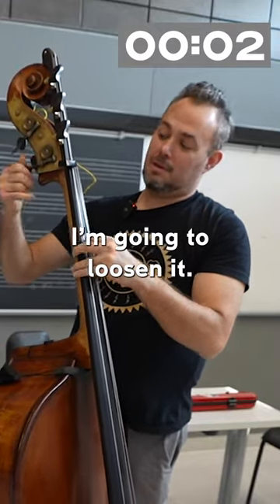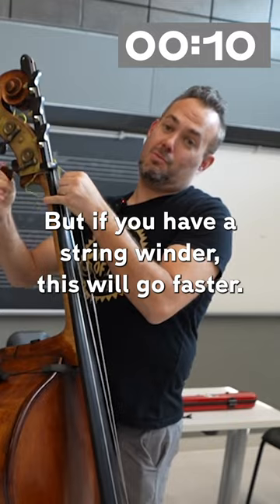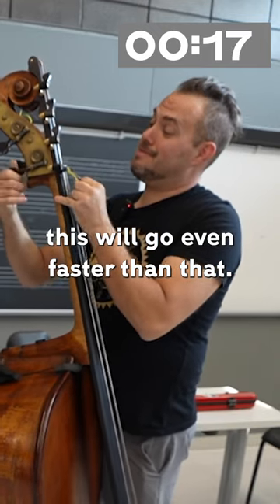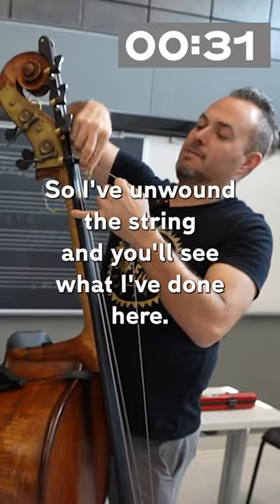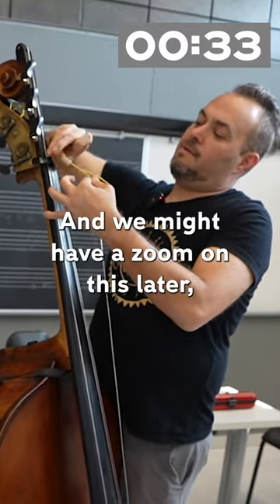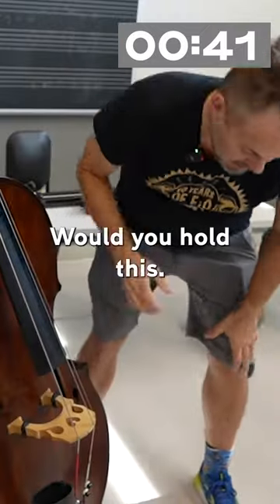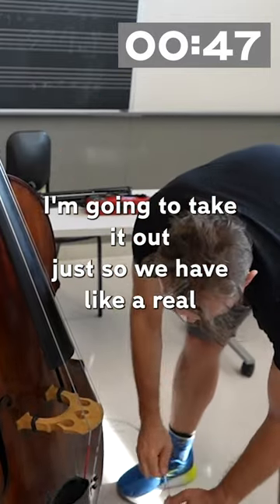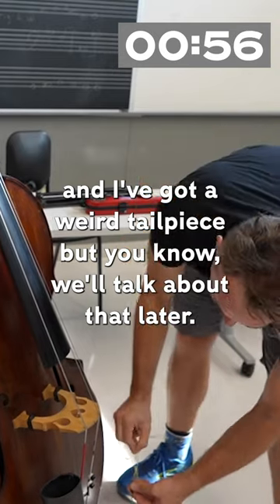Changing a double bass string....fast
Today we have a video on how to change a double bass string. FAST, and with no extra gear. Big thanks to Louis Levitt of Sybarite 5 for walking us through the process!